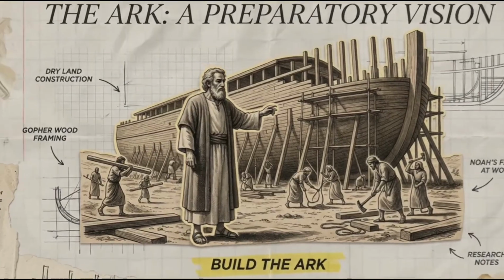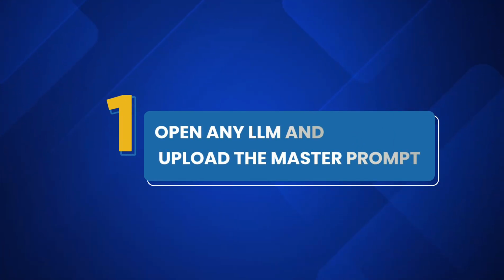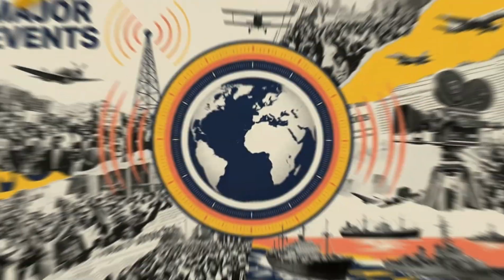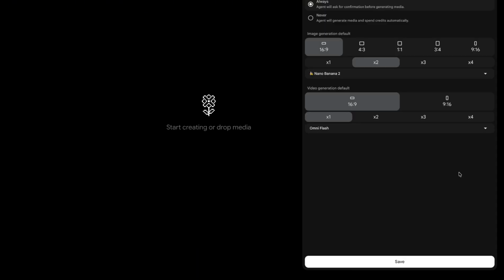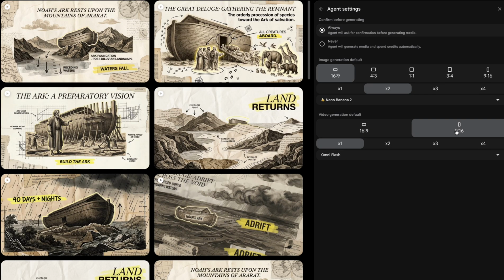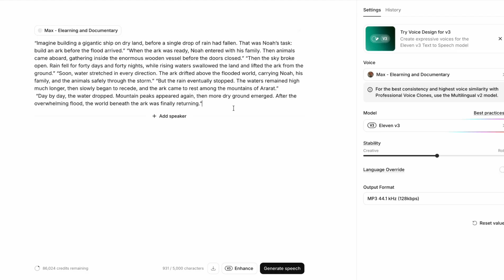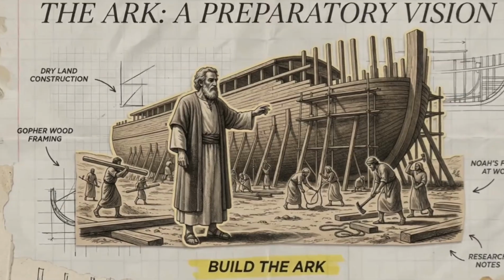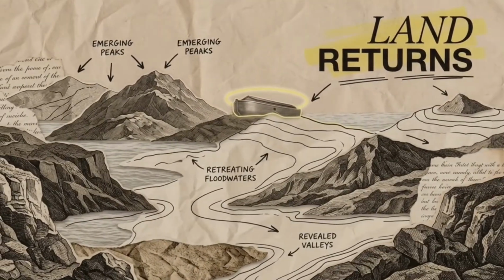How to Make a Vox-Style Video with ChatGPT + Google Omni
Create trending animated documentary videos using one organised AI workflow—no drawing skills or complicated animation software required.

In this complete tutorial, I’ll show you how to transform a simple topic into a polished documentary using ChatGPT, Google Flow, Nano Banana Pro, Omni Flash, ElevenLabs, and CapCut.

You’ll learn how to:

✅ Set up the master workflow prompt
✅ Generate an engaging voice-over script
✅ Break your story into visual scenes
✅ Create consistent documentary images
✅ Animate your scenes inside Google Flow
✅ Generate an energetic AI voice-over
✅ Edit and export the finished video

If you want the complete workflow and master prompt, join my Skool community using the link above. Everything you need is waiting for you there. I’ll see you inside!